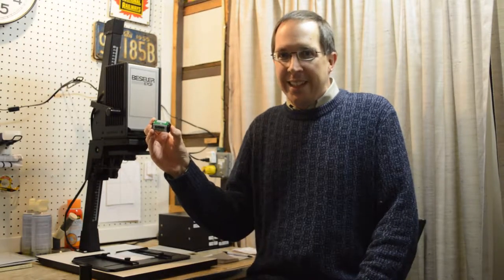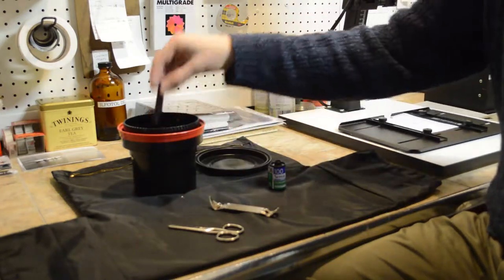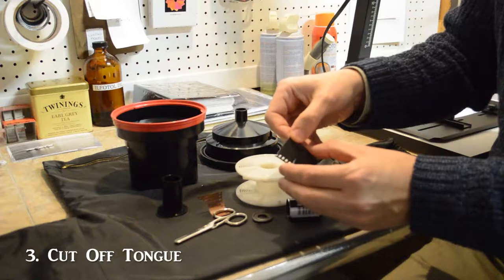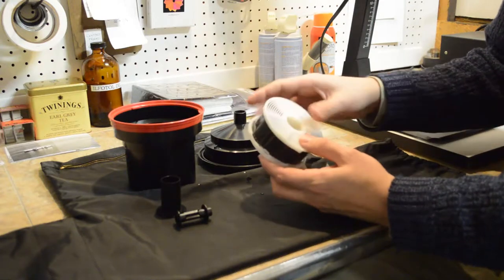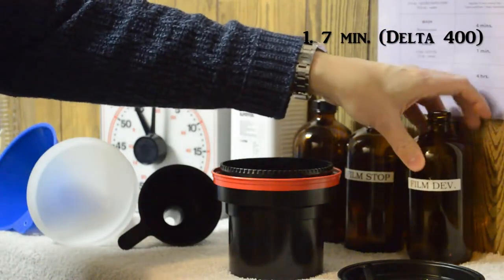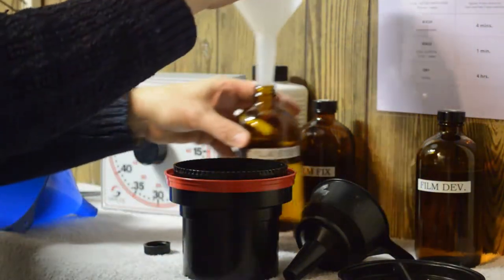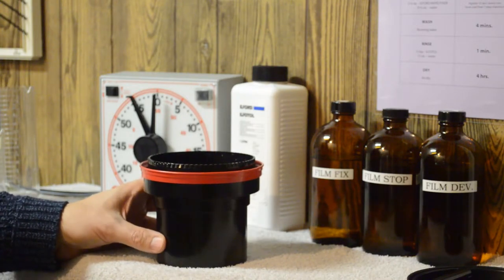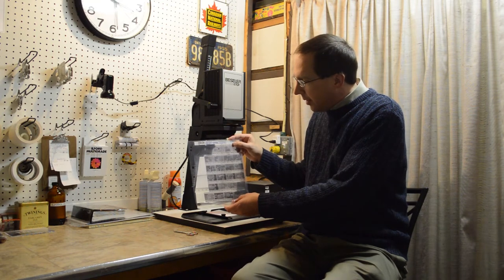Lesson 1: Processing Film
Analogue Photography how-to video by David T. E. S. Cooke. Lesson 1 shows you how to manually process a roll of black and white film.